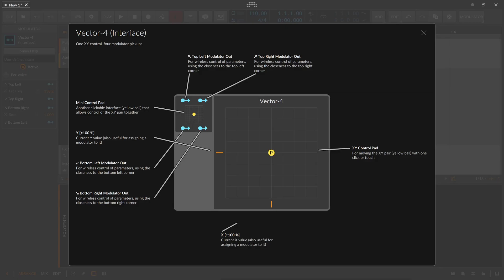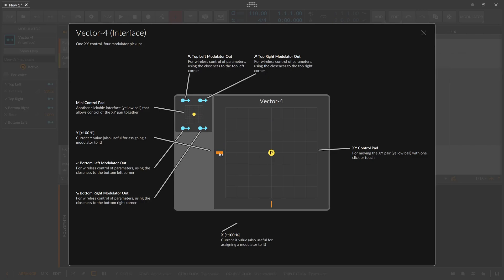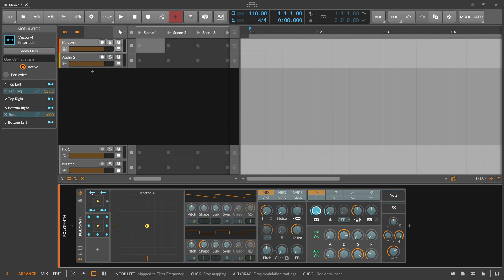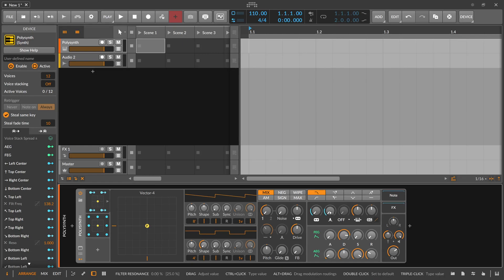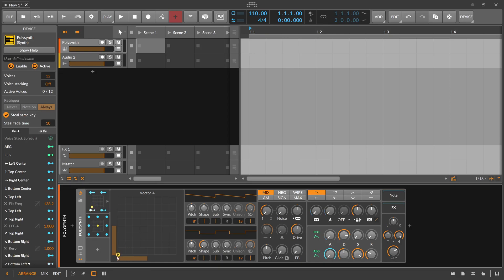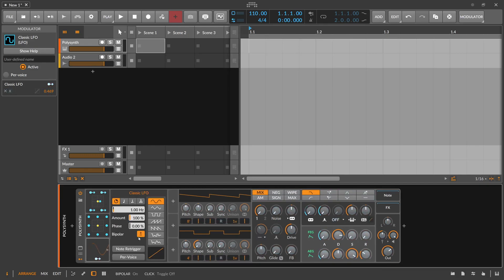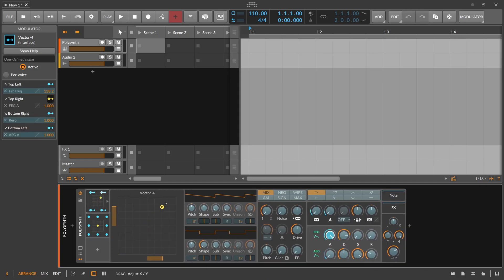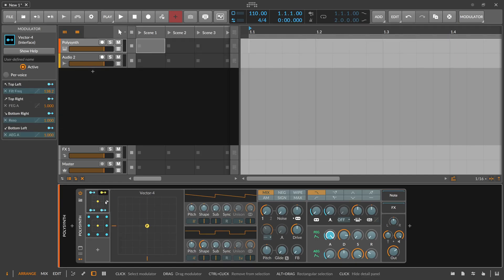Vector 4 Vector 8 - Bitwig Modulator Guide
XY control pad to fade between 4 or 8 modulation targets